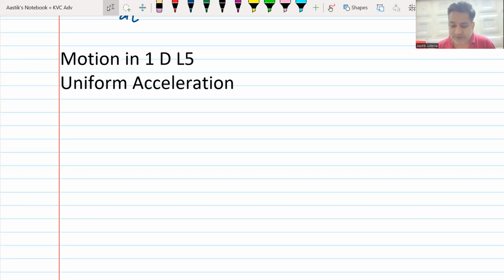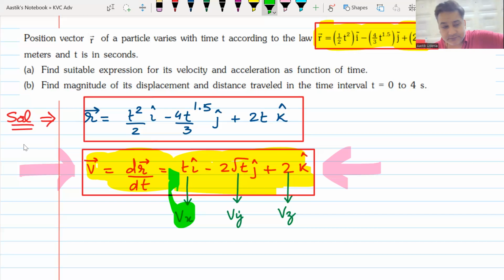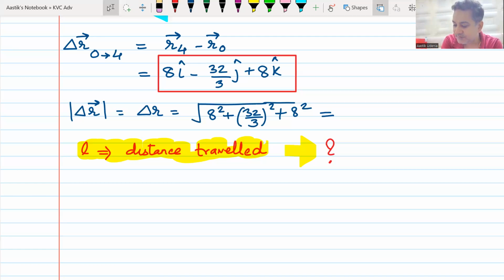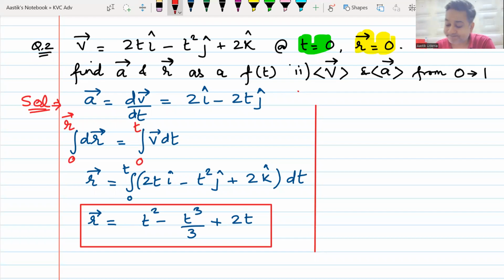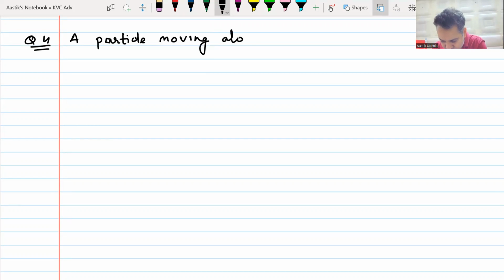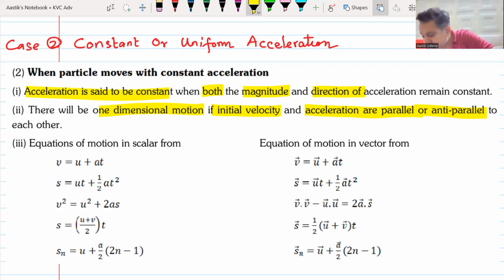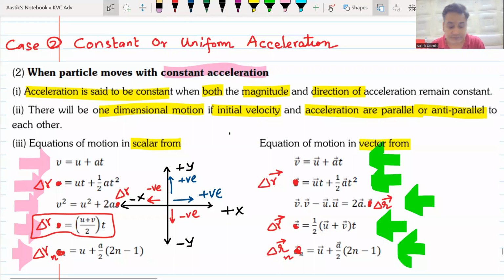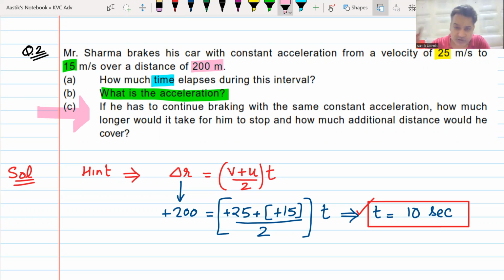Motion in 1D | L5 | Acceleration | Uniform & Non-Uniform | NEET 2023 | JEE Main & Advanced 2023